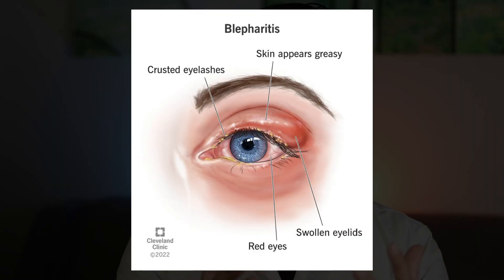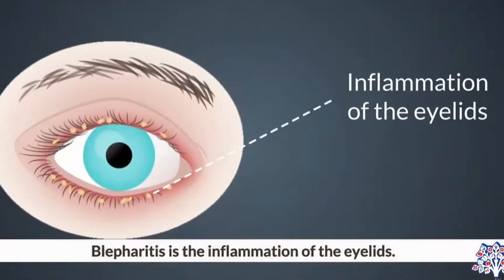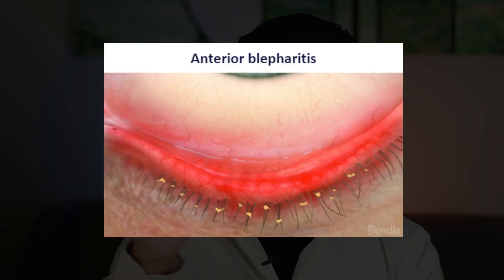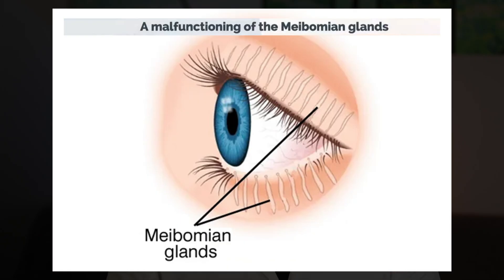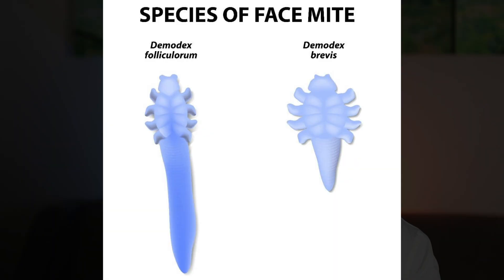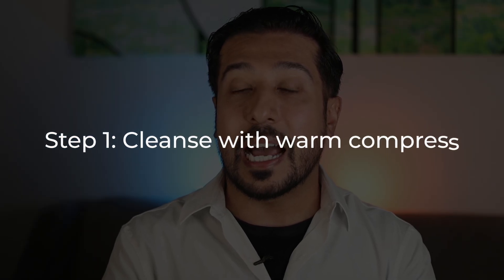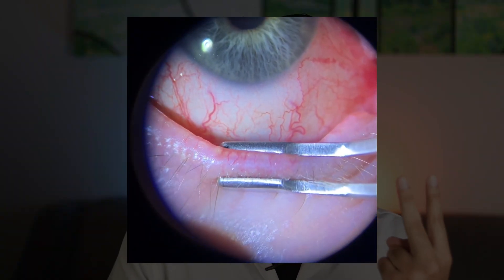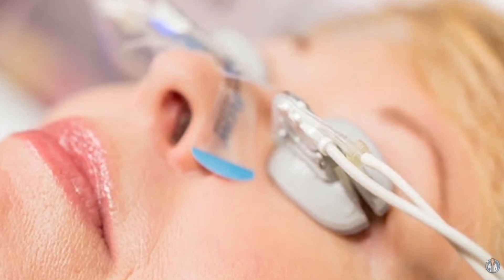Blepharitis and Eye Mites | How to Get Rid of Blepharitis FAST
Blepharitis and Eye Mites. What Causes Blepharitis. Blepharitis Removal. Blepharitis Cleaning Eyelids. How to Get Rid of Blepharitis. Eyelid Redness Fix.

Timeline | Chapters
00:00 - Intro
0:45 - What is Blepharitis?
1:04 - Types of Blepharitis
2:36 - 5 Steps to Rid Blepharitis

What is Blepharitis?

Blepharitis is an inflammation of the eyelids, usually at the base of the eyelashes.

Blepharitis symptoms:

Red, swollen eyelids, Burning or itching eyes, Flaky skin or crust on the eyelid margin, Grittiness or foreign body sensation, Dry, irritated eyes.

Types of Blepharitis

1. Anterior blepharitis – Affects the outside of the eyelid near the eyelashes, often caused by bacteria or seborrheic dermatitis. Certain germs produce enzymes that break down the tear film’s oils, worsening redness.
2. Posterior blepharitis – Affects the inner eyelid and is linked to meibomian gland dysfunction (MGD), where the oil glands get clogged. This type is common in people with rosacea or recurrent styes.

Many cases of blepharitis are also associated with Demodex folliculorum and Demodex brevis—tiny eye mites that live in eyelash follicles and oil glands. Their waste products can cause hyperkeratinization, perifollicular inflammation, and all that redness and crusting you see on the eyelids.

How to Get Rid of Blepharitis?

Step 1 – Cleanse & Disinfect the Eyelids
Start with a warm compress for 5–10 minutes to loosen debris and oils. Then use lid scrubs or blepharitis wipes with tea tree oil or green tea extract to remove crust and rid eye mites.

Step 2 – Eyelid Hygiene
Use products like Ocusoft Lid Scrubs or over-the-counter blepharitis wipes daily for at least 6 weeks to break the cycle of inflammation.

Step 3 – Massage the Meibomian Glands
Gently massage the eyelid margin in small circles to express clogged oils. This improves the tear film and reduces dryness and grittiness.

Step 4 – Reduce Inflammation
For mild cases, use artificial tears or lubricating drops. For severe cases, your eye doctor may prescribe antibiotic ointments like bacitracin or erythromycin, or even steroid eye drops. Avoid rubbing your eyes, and manage related conditions like rosacea or seborrheic dermatitis to speed healing.

Step 5 – Consistency & Lifestyle Changes
Blepharitis can be chronic, so daily eyelid cleaning is key—even after symptoms improve. Avoid eye makeup during flare-ups, take screen breaks to reduce eye strain, and change your pillowcase twice a week to minimize buildup.

If symptoms persist, see an ophthalmologist for in-office treatments like meibomian gland expression or thermal pulsation therapy (LipiFlow), which clears blocked glands.